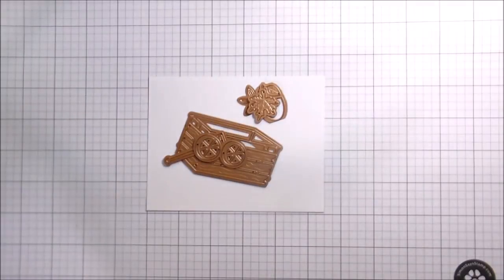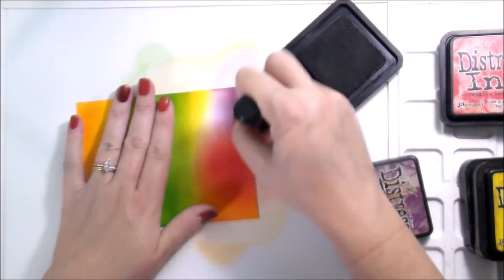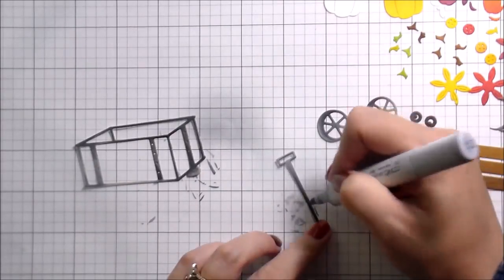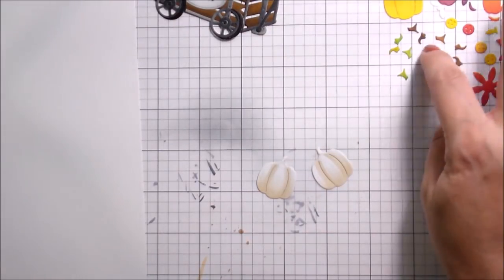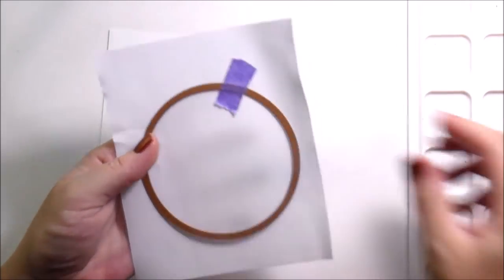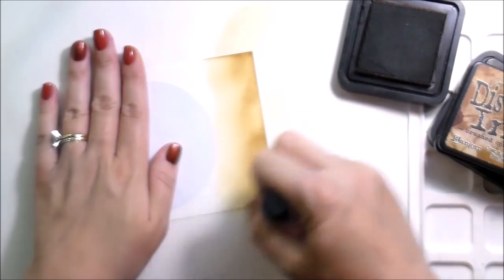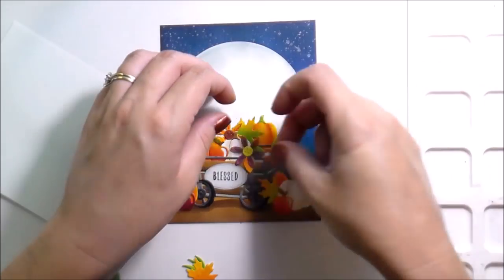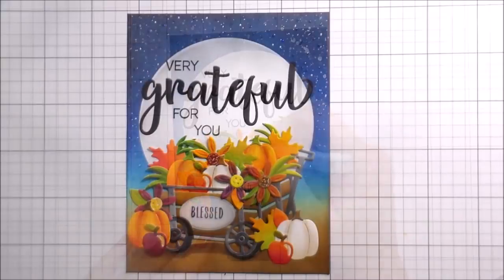Wagon Full of Fall, Spellbinders and Nichol Spohr Die Cuts: Furniture Troubles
In today's video we are building a fall scene card using the Wagon Full of Fall Dies from Spellbinders and Nichol Spohr, distress inks, and copic markers.